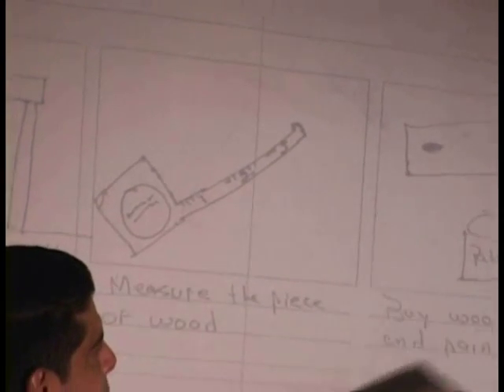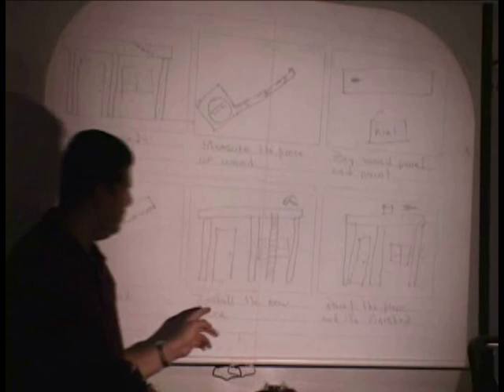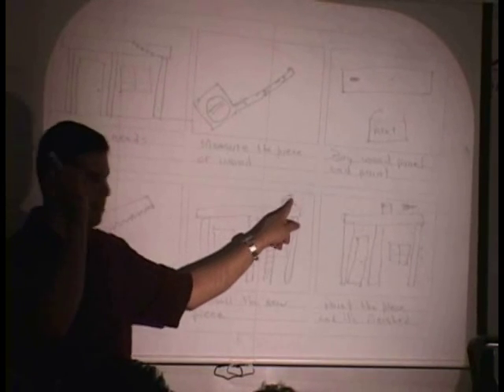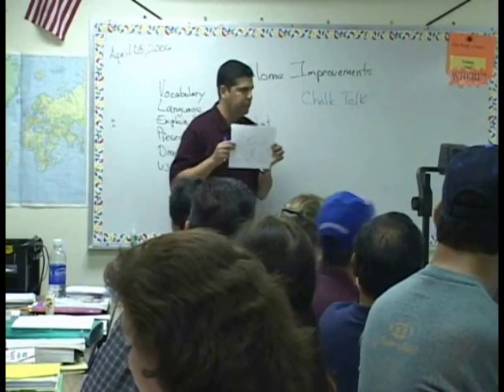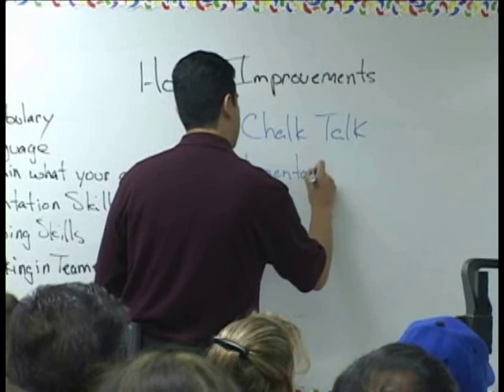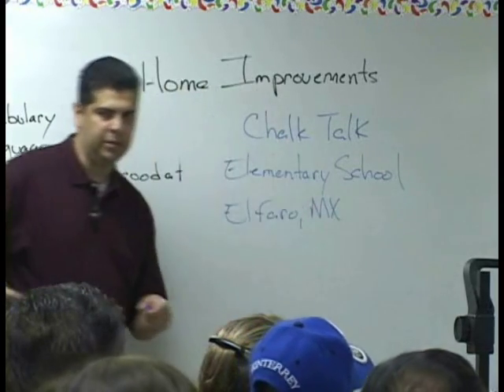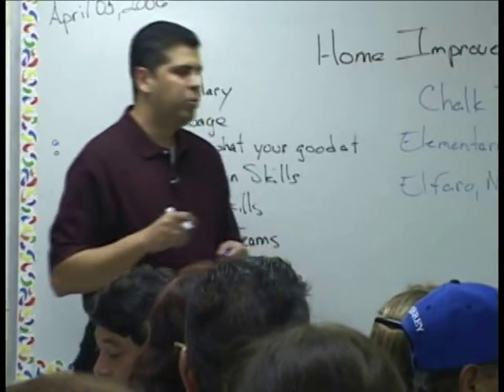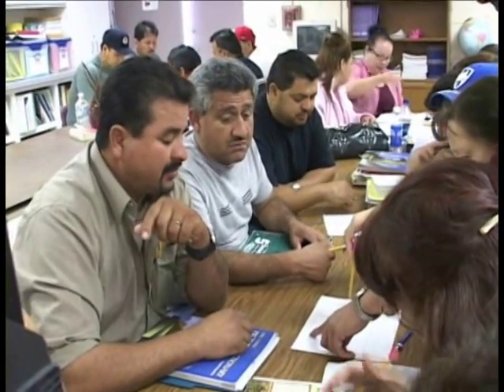Mike's Chalk Talk 2.5 mins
Shortened (2.5 minutes) version of teacher's demonstration of chalk talk to plan renovation project.